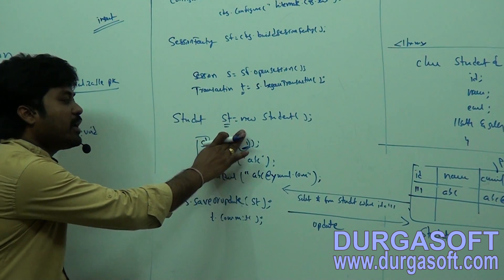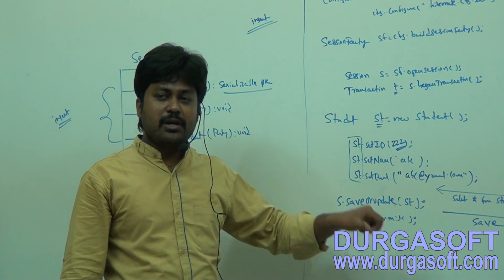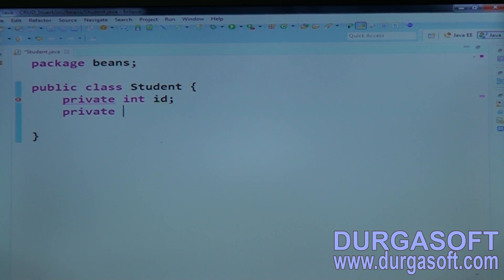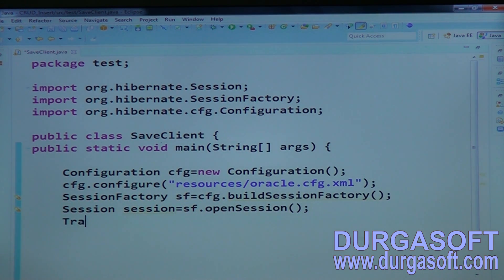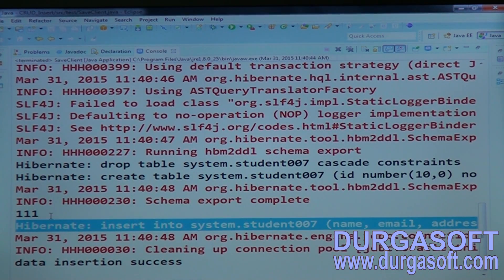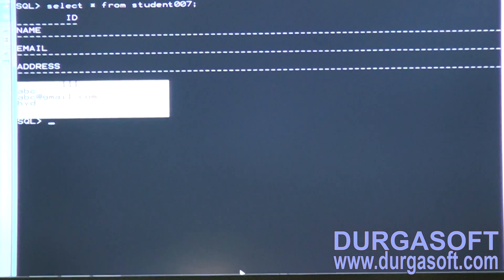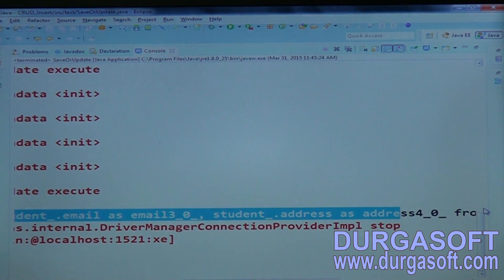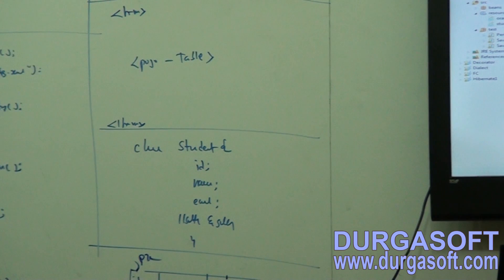Hibernate tutorial | CURD Operations Part - 2 by Naveen